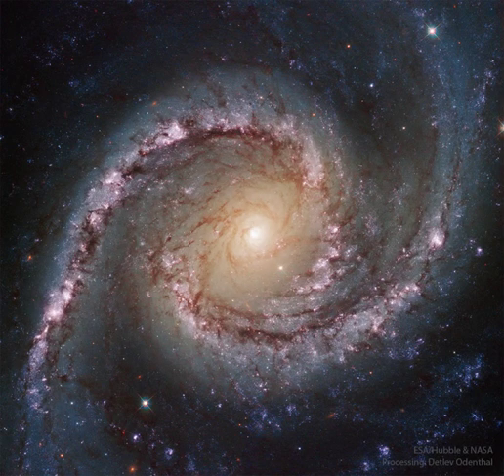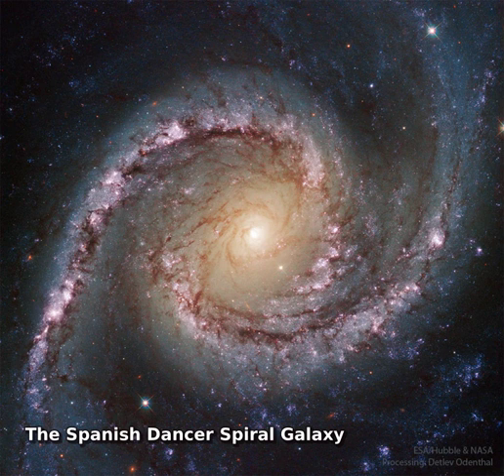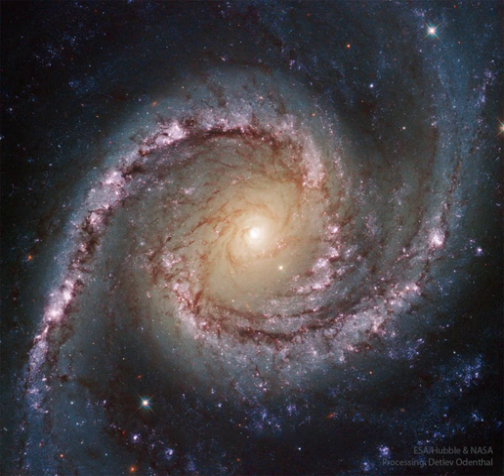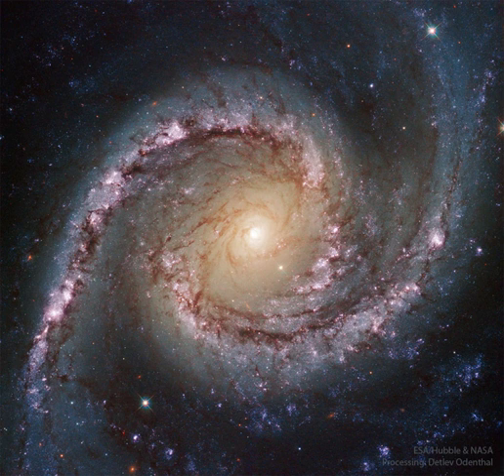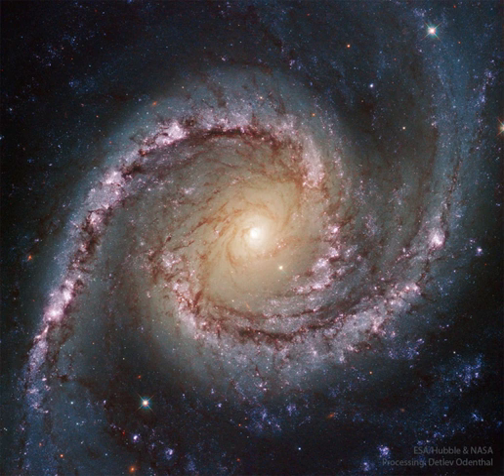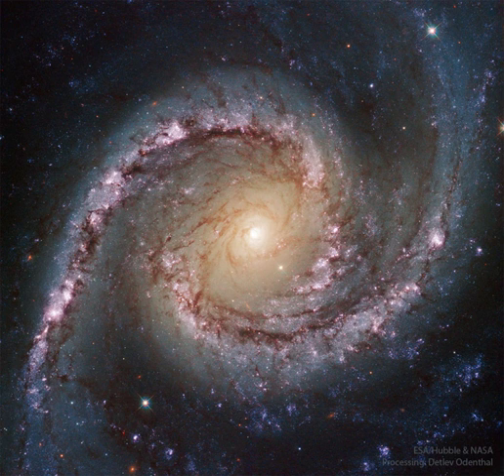The Spanish Dancer Spiral Galaxy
If not perfect, then this spiral galaxy is at least one of the most photogenic. An island universe containing billions of stars and situated about 40 million light-years away toward the constellation of the Dolphinfish (Dorado), NGC 1566 presents a gorgeous face-on view. Classified as a grand design spiral, NGC 1566 shows two prominent and graceful spiral arms that are traced by bright blue star clusters and dark cosmic dust lanes. Numerous Hubble Space Telescope images of NGC 1566 have been taken to study star formation, supernovas, and the spiral's unusually active center. Some of these images, stored online in the Hubble Legacy Archive, were freely downloaded, combined, and digitally processed by an industrious amateur to create the featured image. NGC 1566's flaring center makes the spiral one of the closest and brightest Seyfert galaxies, likely housing a central supermassive black hole wreaking havoc on surrounding stars and gas.   Almost Hyperspace: Random APOD Generator